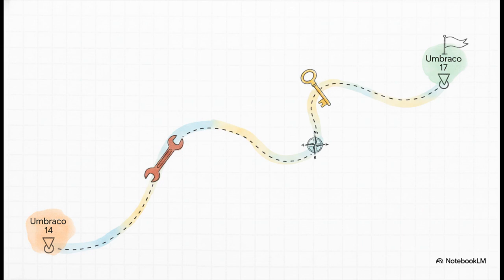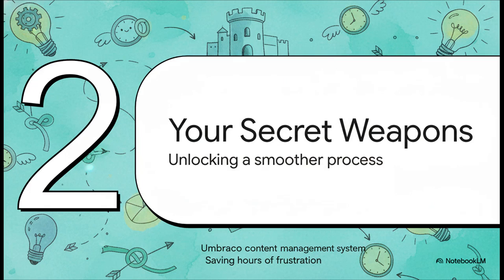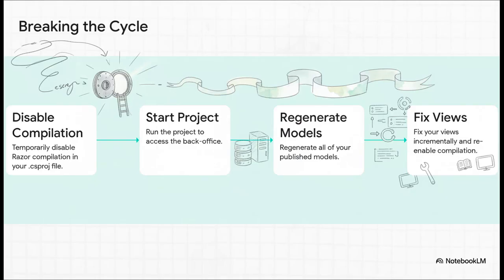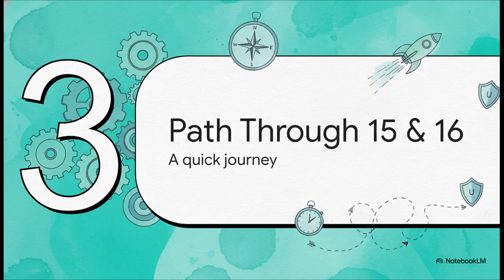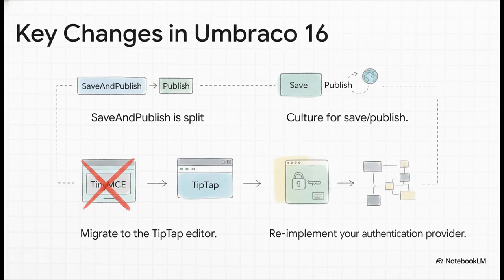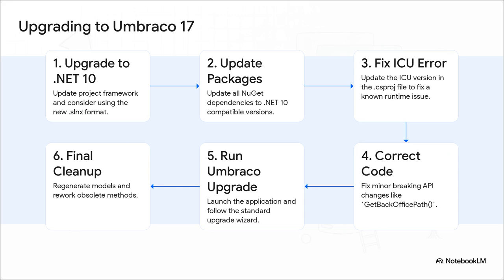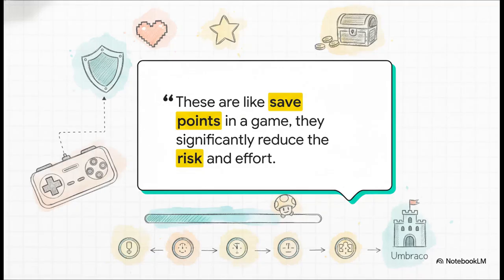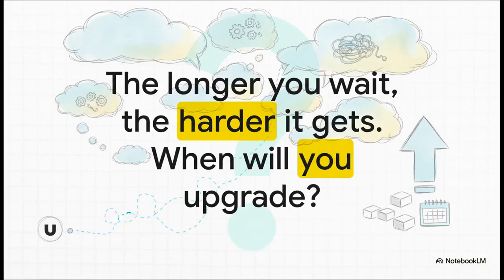Upgrading from Umbraco 14 to 17: Step-by-Step Migration Guide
This video presentation by SaM‑Solutions describes a practical, step‑by‑step migration path from Umbraco 14 to Umbraco 16, with a brief look ahead to Umbraco 17 and the .NET 10 upgrade.

The authors explain that the jump from Umbraco 13 to 14 is the most disruptive, while upgrades from 14 to 15, 16, and onward become progressively smoother as major breaking changes are already behind you.

The main message is that incremental, well‑prepared upgrades are far less painful than skipping multiple versions at once, and that investing early in tooling, automation, and editor modernization makes future Umbraco migrations significantly easier.

0:00 - Intro
0:35 - From Umbraco 14 to Umbraco 17 with our guide
1:12 - The upgrade challenge
1:46 - Fixing Razor compilation issues
3:03 - Disabling authentication
3:23 - Umbraco 14 to 15 upgrade
3:54 - Umbraco 15 to 16 upgrade
4:20 - .NET 10 and Umbraco 17 upgrade
4:58 - Five key lessons
6:41 - Final thoughts